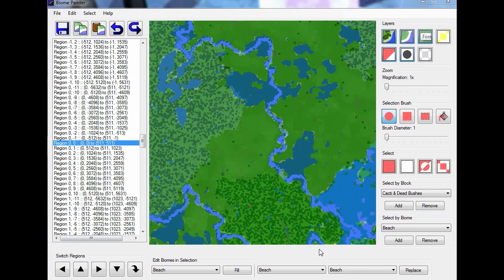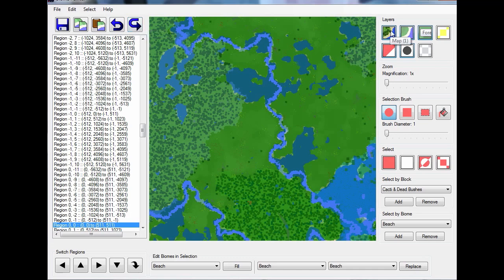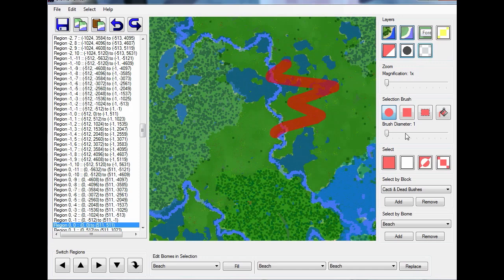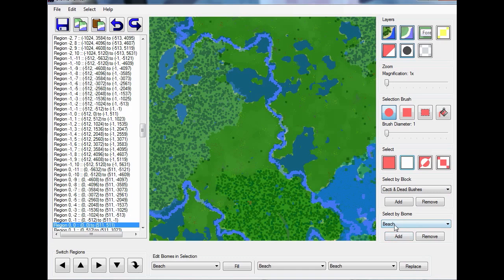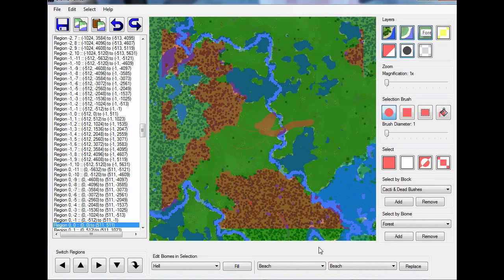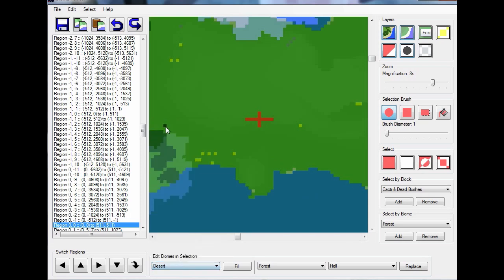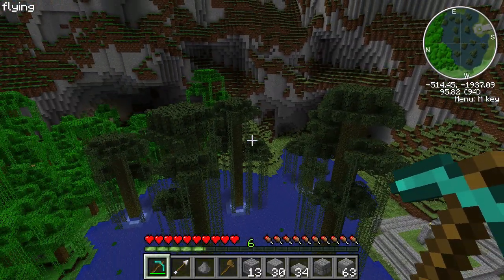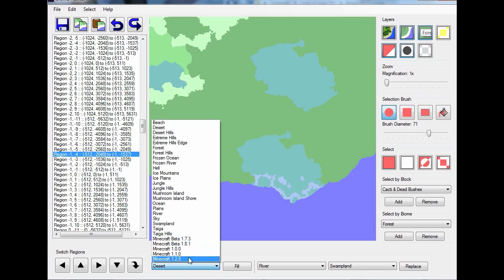Biome Painter for Minecraft Tutorial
Today, I introduce you to Biome Painter, possibly the best biome editing tool available for Minecraft, and teach you how to use it for fixing old maps and tweaking biomes for custom adventure maps.

You can also catch me on twitter: @MikeSloanCreate

BiomePainter was created by 31stCenturyMatt